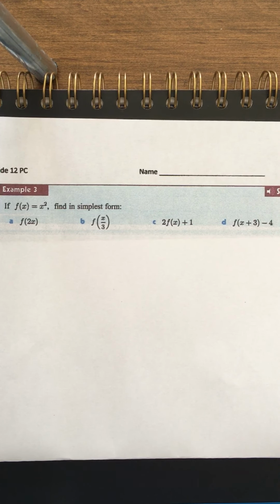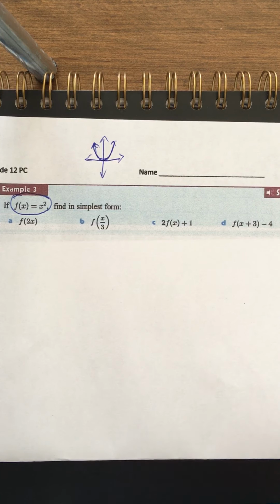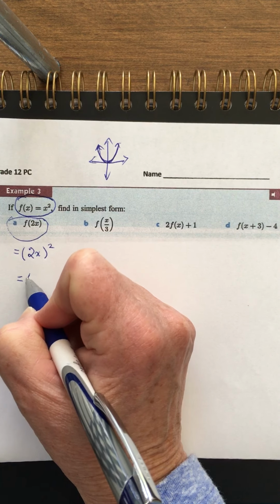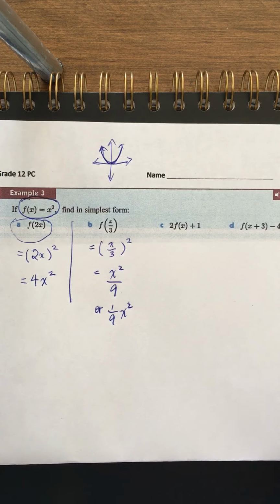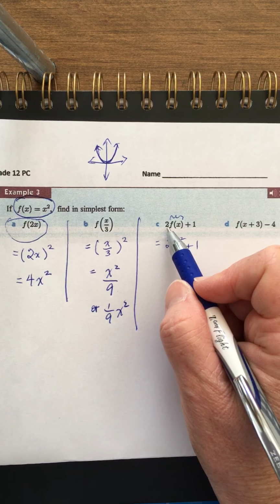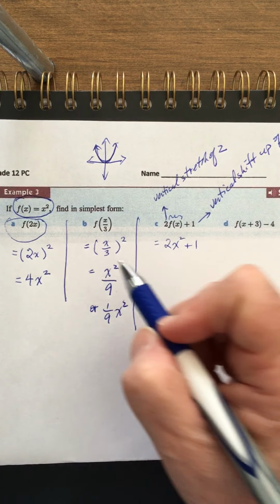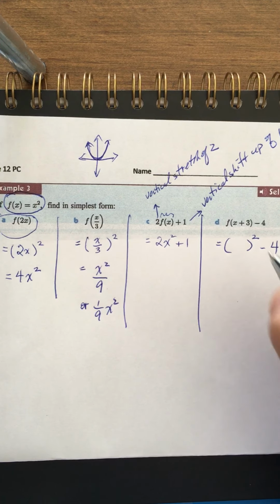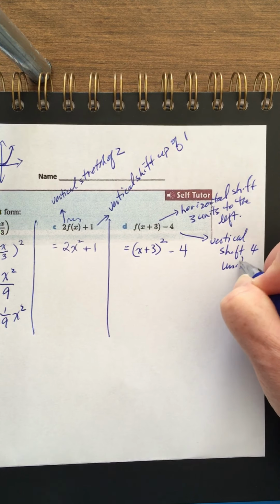Example 3 page 141